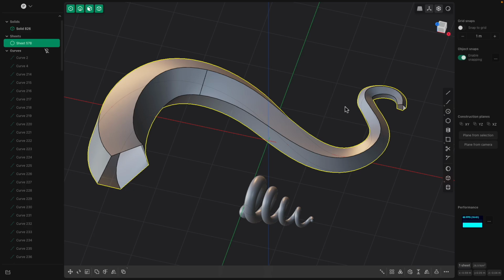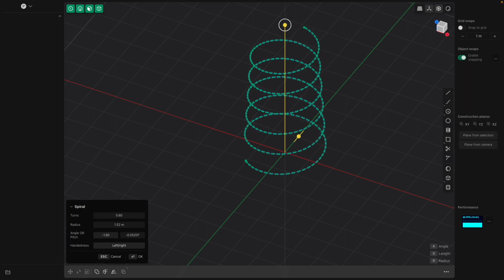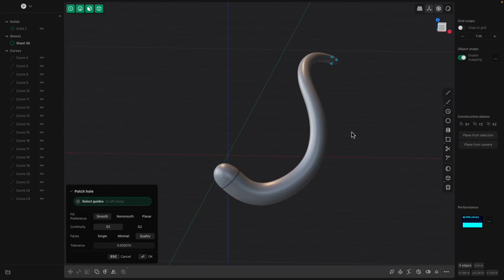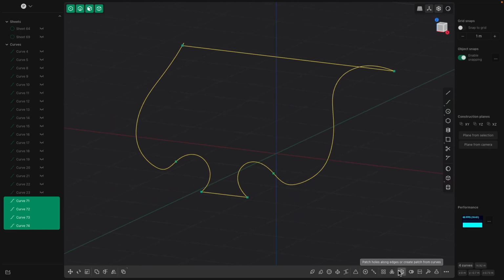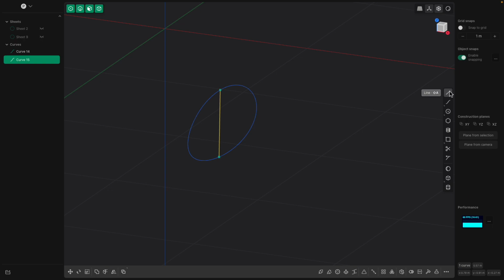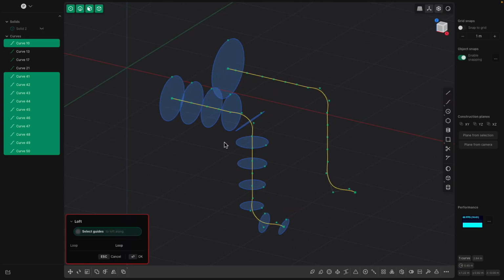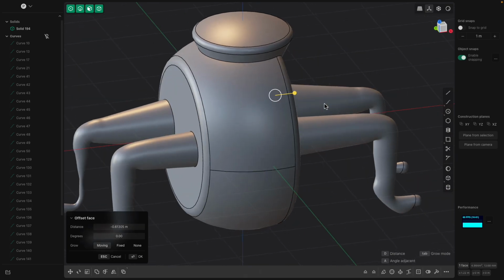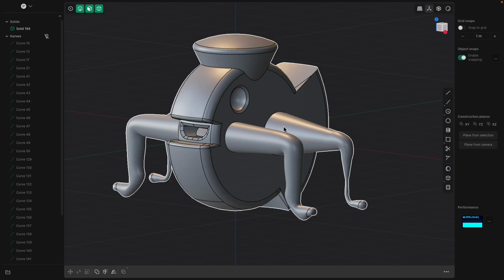BSLIVE Exploring the quirky "Curve Array" and Lofting in Plasticity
In this episode, I am taking a quick look at Curve Array function in plasticity. Which gives you the ability to draw multiple array copies of curve on top of a curve path. Which results in curves that you can Loft or Bridge.

The resulting Lofted surface might be a bit organic, depending on what you want to create. Sometimes sweep and pipe might just do the job.

PS: If you find it difficult to "flatted a circle" try just using Cylinder, or try using Freestyle Pivot and scale zero on the normal of the shape circle.